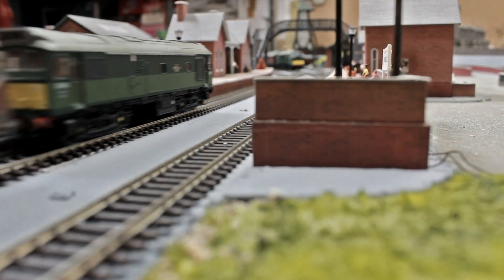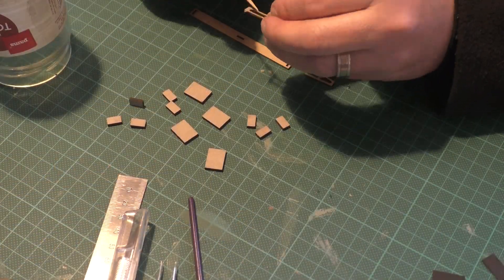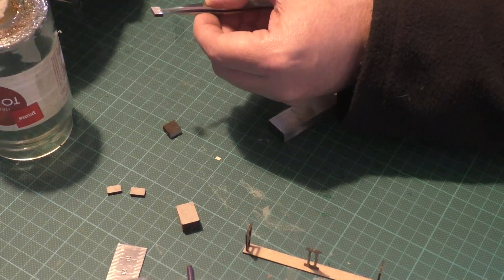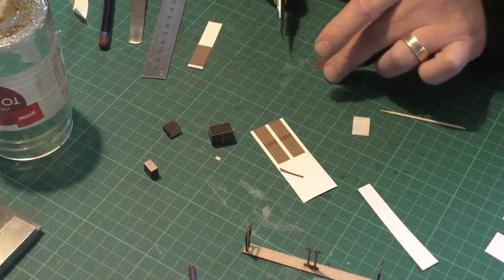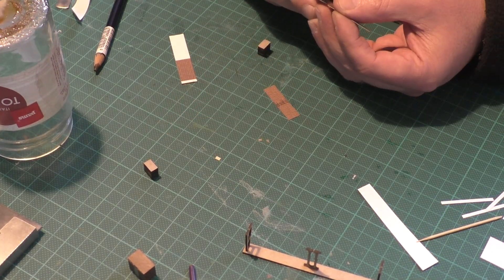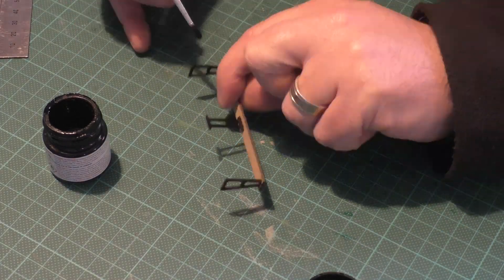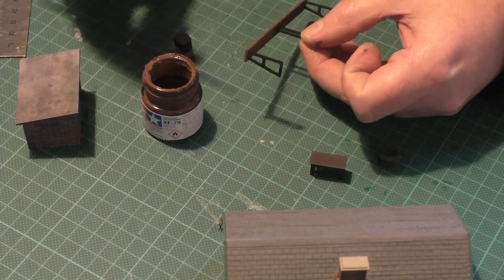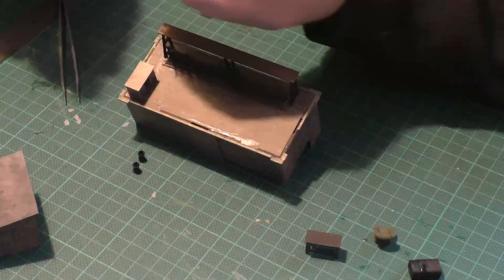Scratch-built Laser-cut Signal Box - Part 3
Following on from Part 2, interior details and lighting are added along with the exterior walkway which wraps two sides just below the upper windows.

0:00 Introduction
0:56 Interior details and lighting
9:24 Exterior walkway
11:37 Conclusion